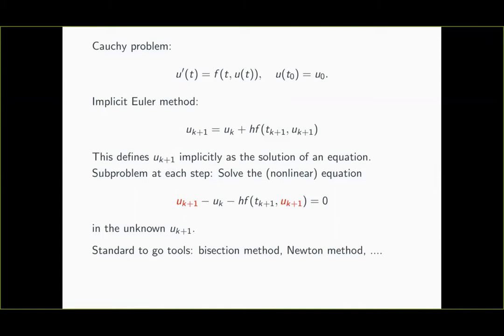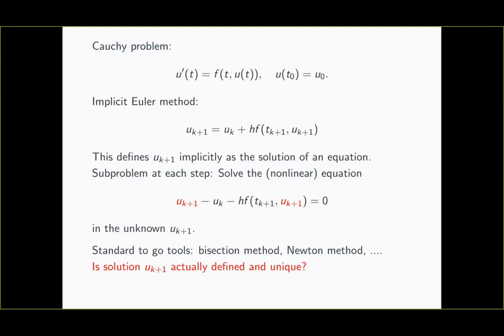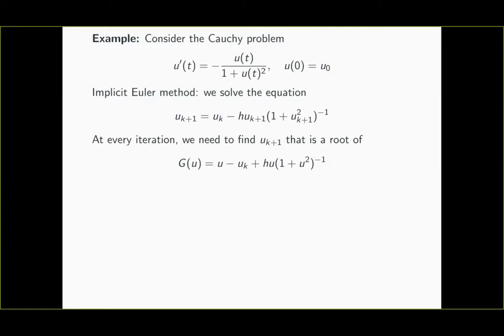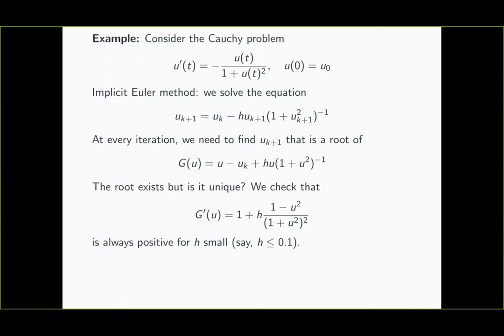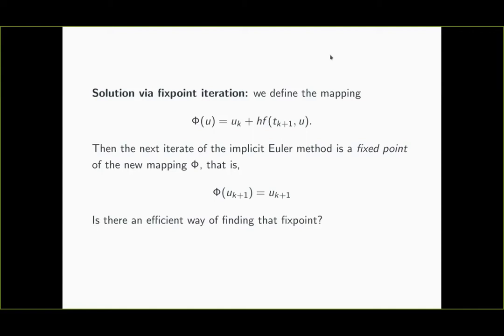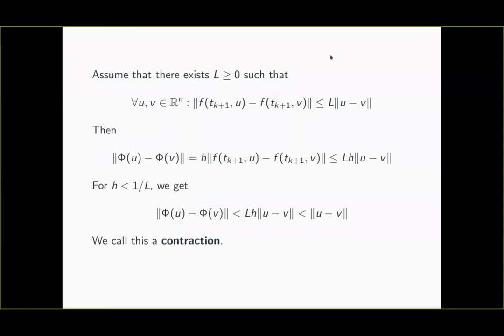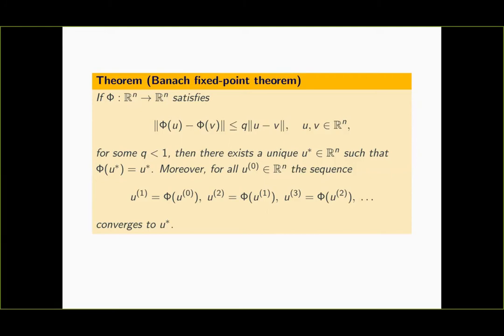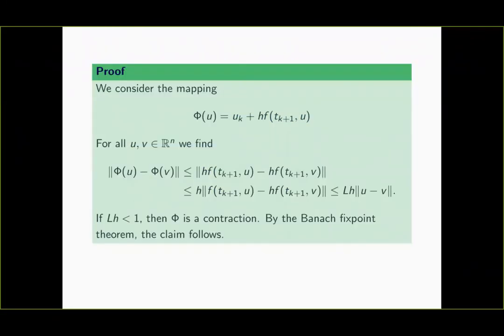17 - Implicit Euler Method